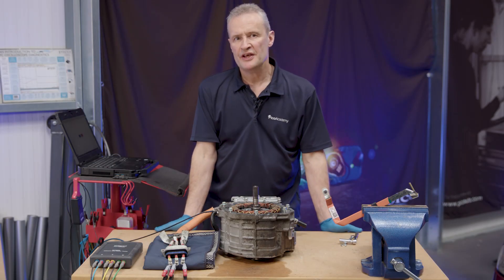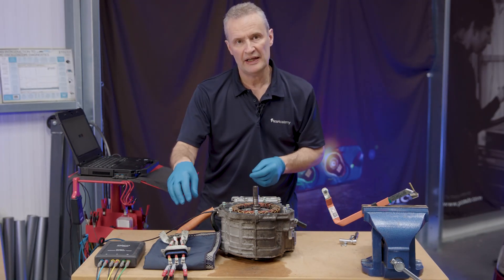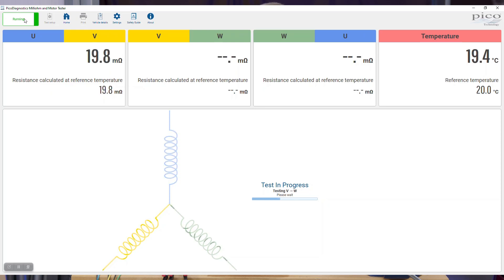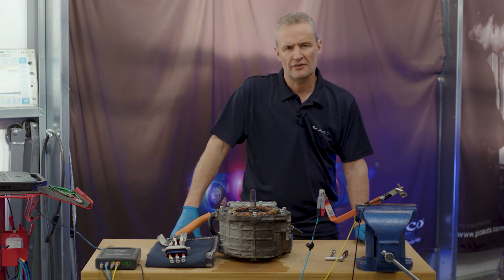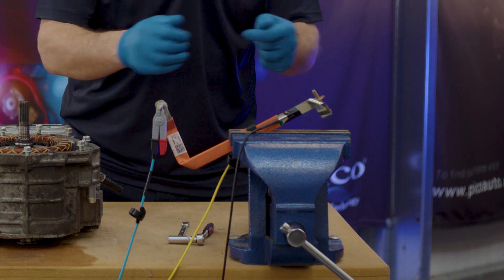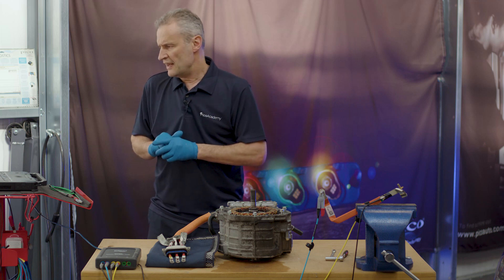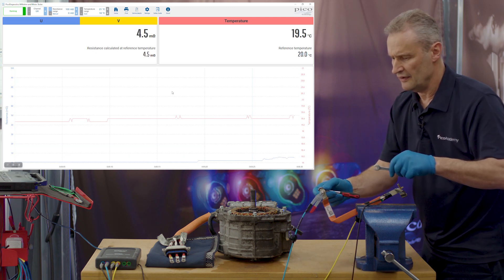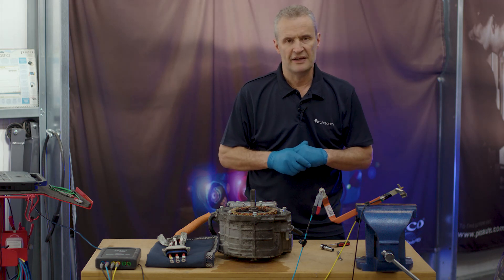High accuracy resistance testing with the new MTO3A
Steve uses the MT03A to carry out a 3-phase motor winding resistance measurement, whilst also demonstrating the logging feature when measuring bus bar contact resistance.